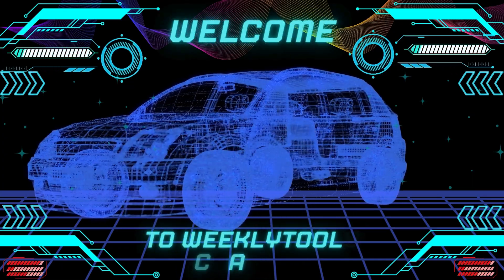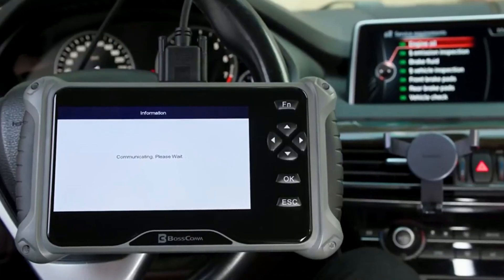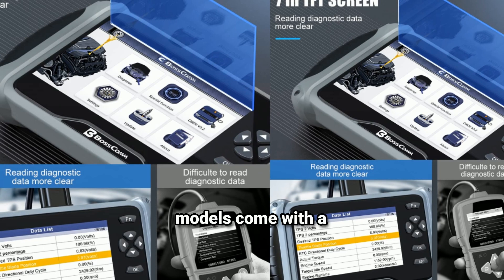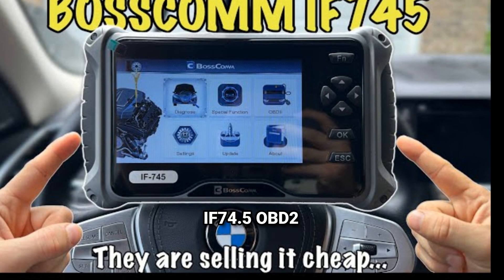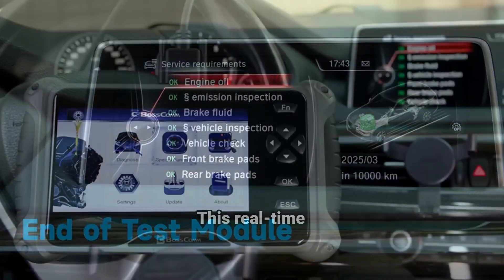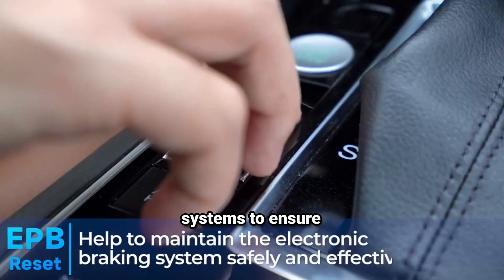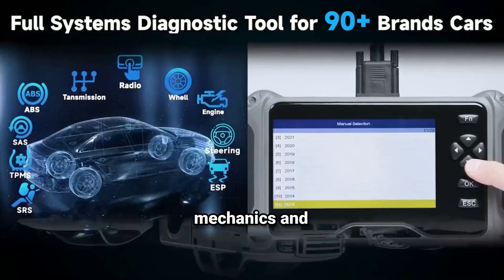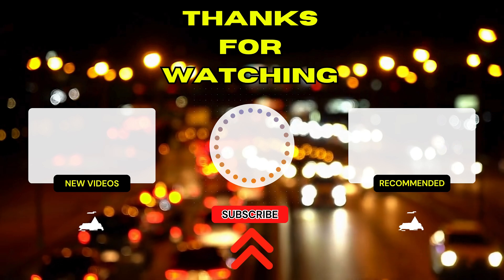BC BOSSCOMM IF745 OBD2 Scanner | Complete Review & How-To Guide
BC BOSSCOMM IF745 OBD2 Scanner 🚗🔧 | Ultimate Review & Tutorial!

Want to diagnose your car like a pro? 🤔 Our in-depth review of the BC BOSSCOMM IF745 OBD2 Scanner will show you how! 💡

From easy-to-follow tutorials to expert tips, we've got you covered. 🛠️

✅BC BOSSCOMM IF745 OBD2 Scanner:

Search terms and questions you might be thinking of related to:

BC BOSSCOMM IF745
OBD2 Scanner
Engine code reader
Check engine light
Car trouble code
Automotive scanner tool
Vehicle diagnostic tool
OBD2 scanner review
OBD2 scanner tutorial
Affordable OBD2 scanner